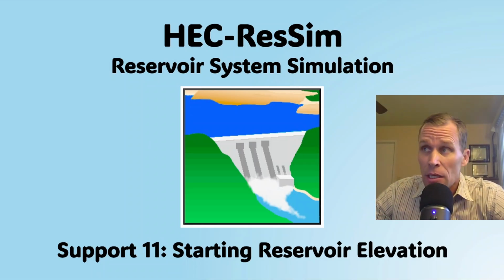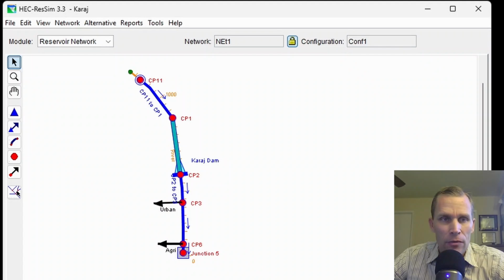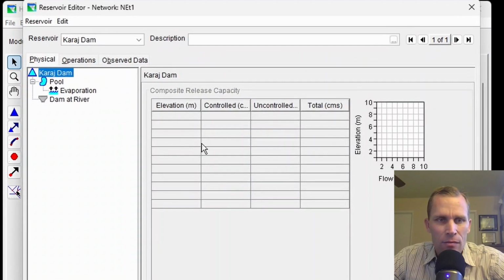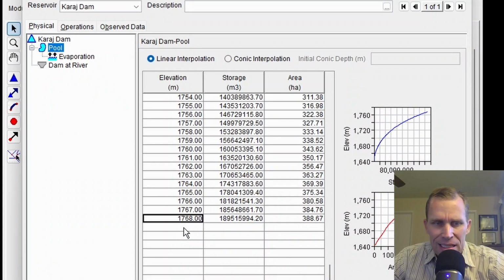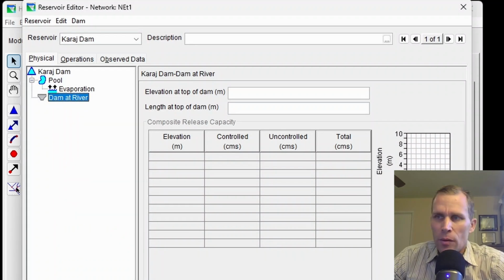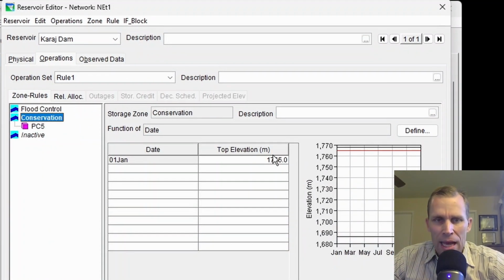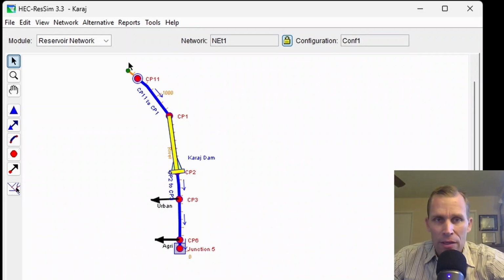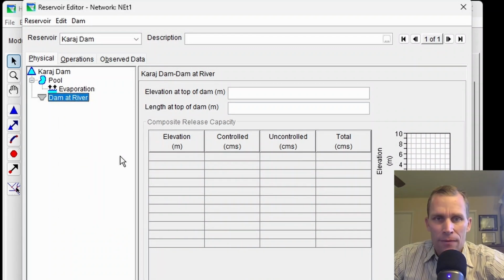HEC ResSim Support 11 - Starting Reservoir Elevation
HEC ResSim Exercise 2 - Downstream Control Rules